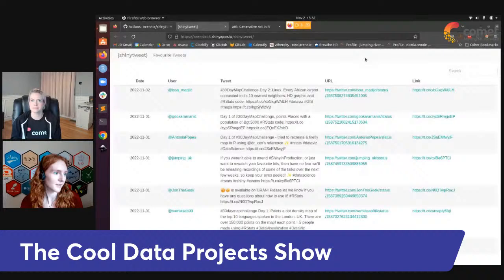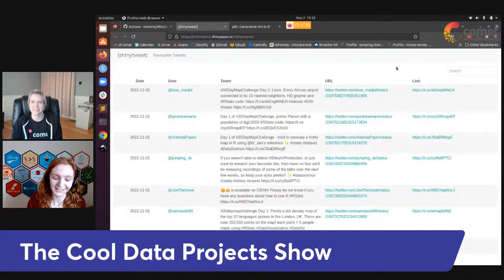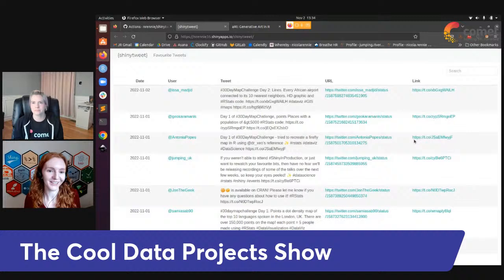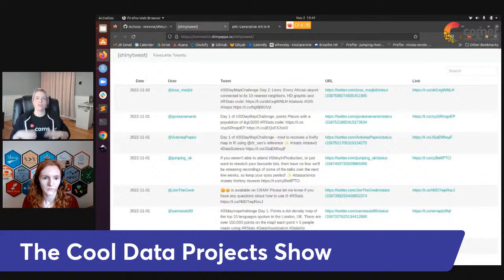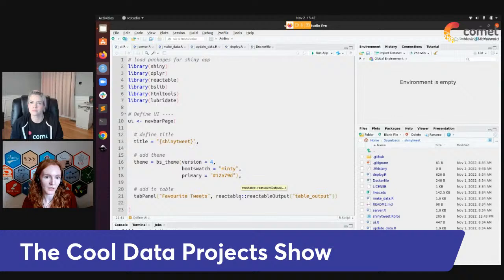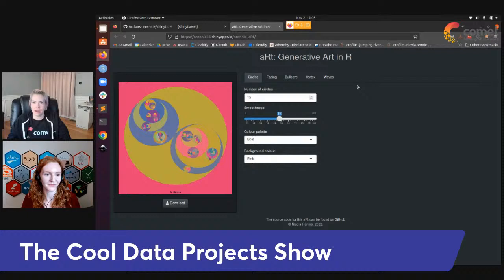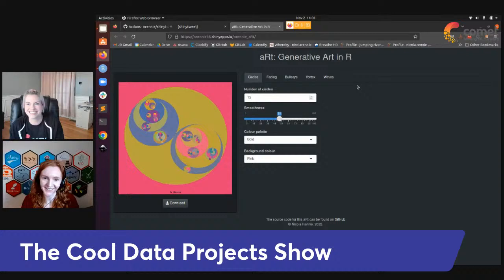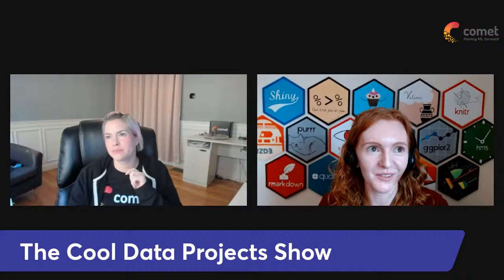GitHub Actions for CI/CD of a Shiny App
On this episode of The Cool Data Projects Show, host Kristen Kehrer chats with Nicola Rennie, Ph.D of Jumping Rivers. Nicola is a data scientist with a doctorate in statistics and a history of building cool shiny apps. In this episode Nicola shares her “shinytweet” app with us. The secret sauce here is that this app uses GitHub actions to automatically update data and redeploy the app!

About Comet:

Comet provides a self-hosted and cloud-based meta machine learning platform allowing data scientists and teams to track, compare, explain and optimize experiments and models.

Backed by thousands of users and multiple Fortune 100 companies, Comet provides insights and data to build better, more accurate AI models while improving productivity, collaboration and visibility across teams.

Comet.com